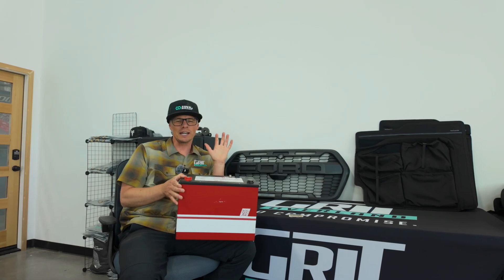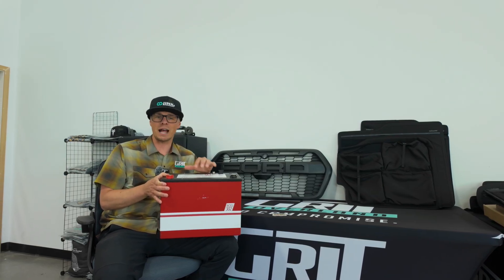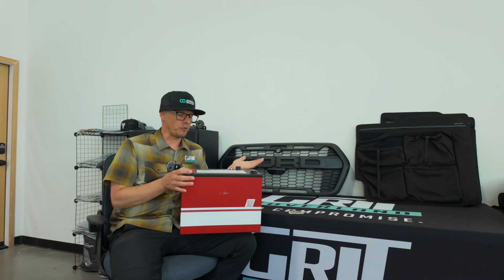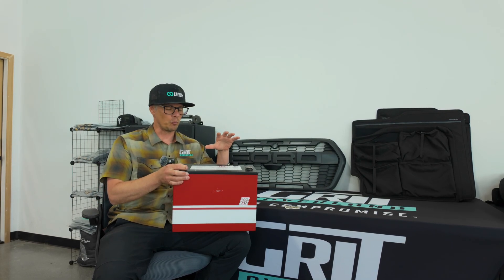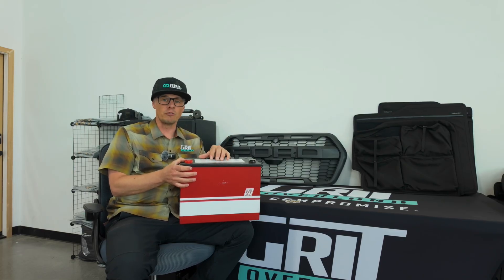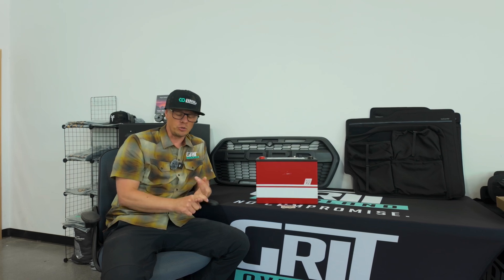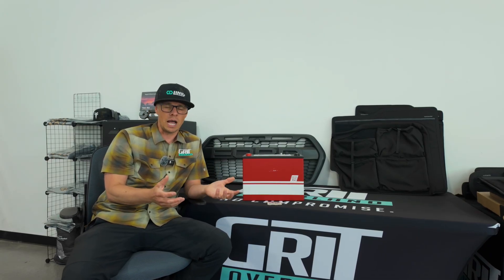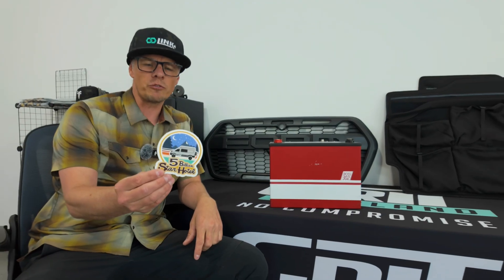What Camper Van Electrical Does Grit Overland Use? 12volt 24volt 48volt battery & off-grid charging?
Meet the heart of every 🚐Grit Overland Link 148 AWD Ford Transit: the USA-made Lithionics Boss 302 lithium battery—305Ah of “never die” power for real off-grid adventures.
💬Dan breaks down why we use this ultra-light, 63lb Battery, how our advanced dual-alternator Ford Transit system delivers blazing-fast recharge up to 200A, and why you get up to 16+ hours of rooftop A/C or marathon runtime with just one charge. This heated, low-profile battery with “Never Die” Technology protects you from accidental deep discharge for longer, safer battery life.
🔋Our innovative 12volt over 51volt or 48volt system makes expansion simple and serviceable, with true RVIA certification—none of the complexity, weight, or slow charges of “legacy” systems. Thanks to smart Grit engineering, our builds keep 1,500+lbs of payload and all-season comfort. Heated packs mean winter-ready performance and reliable power, every trip.
Want to see it all firsthand? Book your Grit Overland Factory Tour and get hands-on with our power system, insulation, and engineering difference
📞 Call Kirk direct at (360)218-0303. Discover real durability, serviceability, and why more owners are joining the Grit community!

CHAPTERs:
00:00 Dan Introduces Link 148 Van & Lithionics Boss 302
00:38 Is a 305Ah Lithium Battery Enough?
00:59 Made in USA—Battery Safety / Spec & UL Listing
01:57 Ford Dual Alternator: Rapid Charging & Ford Dealer Service
02:13 Air Conditioning—How Long Can A/C Run Off-Grid?
03:06 Upgrade Camper Van Battery? Light Weight But Powerful
04:19 Heated, Winter-Ready Batteries
06:02 Never Die Tech: 10% Battery Shut-off Protection
06:57 Industry Electrical Comparison: Lithium-ion Li-ion vs Lithium Iron Phosphate LiFePO₄
08:17 Charging Flexibility: Shore, Idle (Ford vs Mercedes Diesel), & Solar
09:26 12volt vs 51volt: Simplicity, Durability = Reiliability
10:13 Come Take a Factory Tour